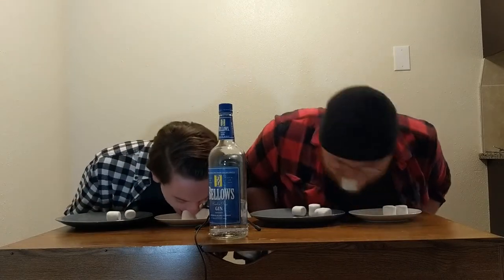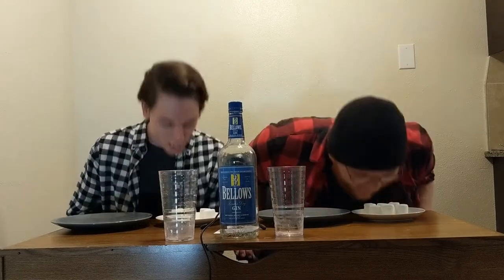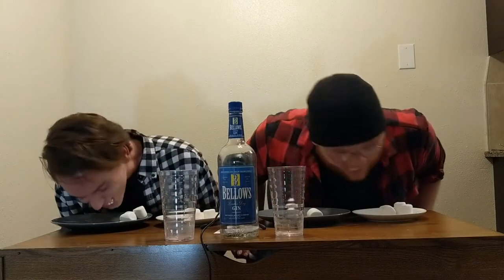Is Bellows Gin a Trick or a Treat? | Bottom Shelf Bar Ep. 1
It's Halloween...what better time for cheap liquor? In this episode of Bottom Shelf Bar, we try Bellows gin, a $9 bottle that looks like it should be even cheaper. Will we find a bargain treat, or will it haunt us the rest of our days?

Bottom Shelf Bar is a show in which we randomly pick bargain bottles from our local liquor store and try them straight and in basic mixed drinks.  We're not experts, but we still like giving our opinions. At this price point, the tasting notes were never going to be good anyway...